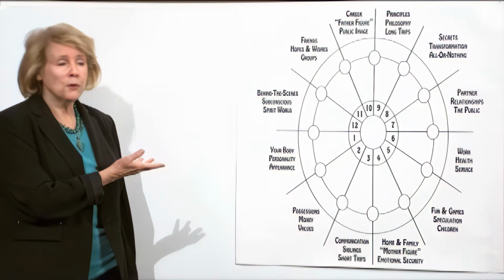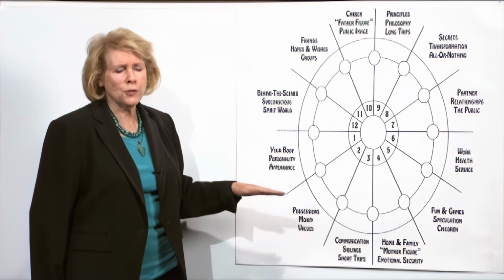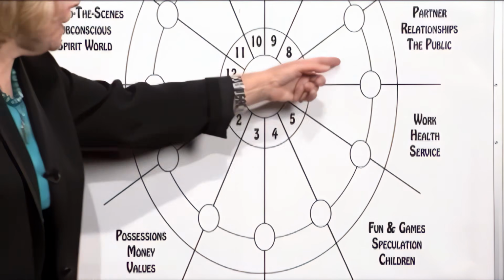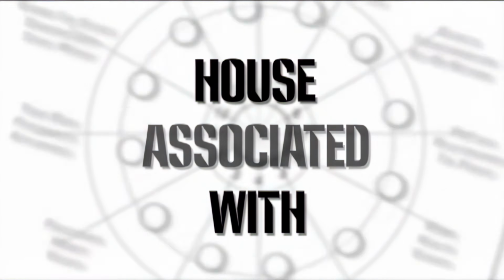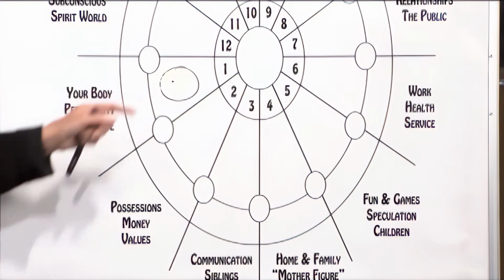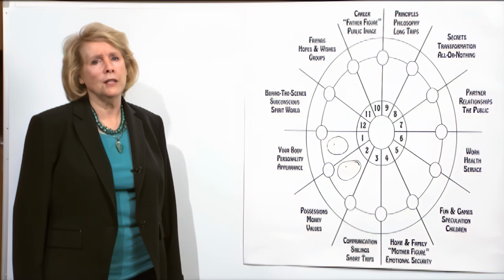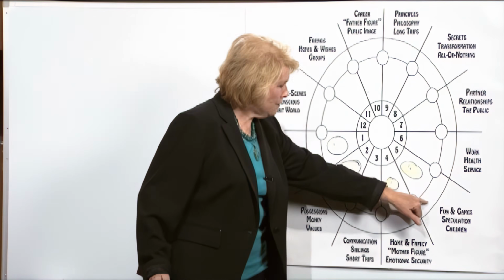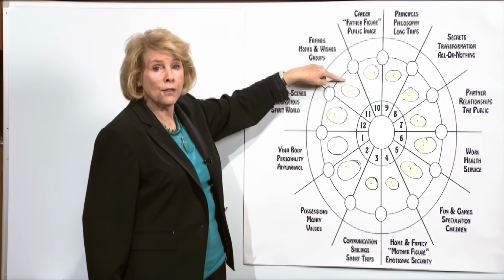Your Astrology Birth Chart Explained: What It Really Says About You!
Have you ever wondered what your astrology birth chart really means — beyond your sun sign? In this REMASTERED episode of Astrology 101, Maxine breaks down how to read and understand your natal chart so you can discover what the stars say about your personality, purpose, and potential.

✨ Learn how your sun, moon, and rising signs shape your energy.
🌙 Understand your planet placements and what they reveal about your love style, communication, and career path.
🌟 Decode your astrological houses to see how different areas of your life are influenced by cosmic patterns.

Whether you’re brand-new to astrology or deepening your spiritual journey, this guide will help you connect with your authentic self and live in cosmic alignment.